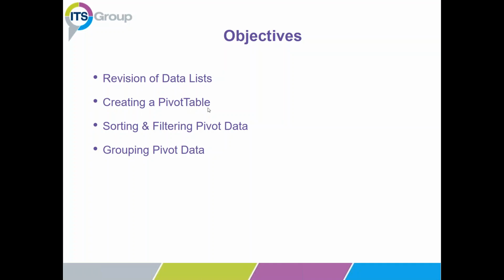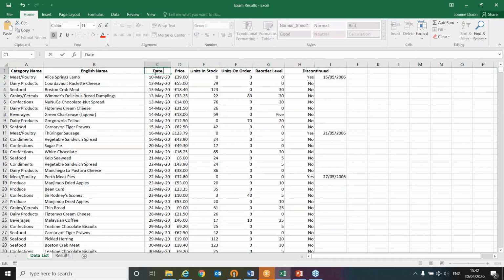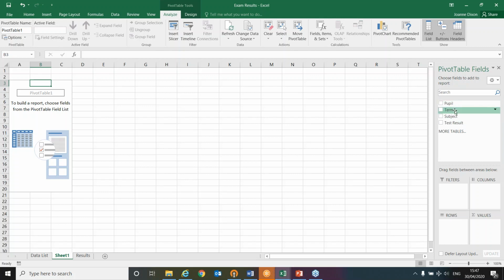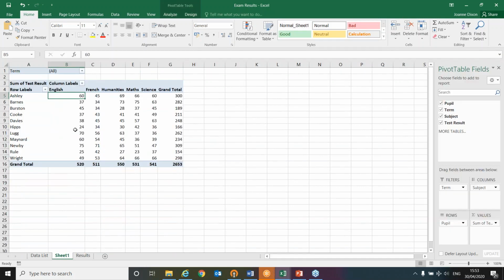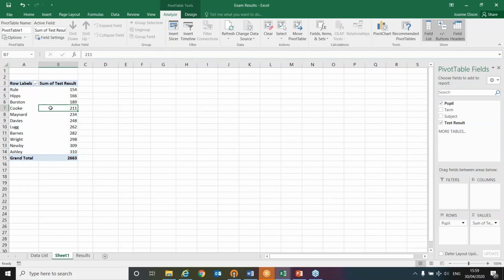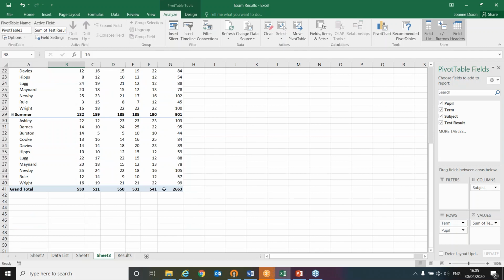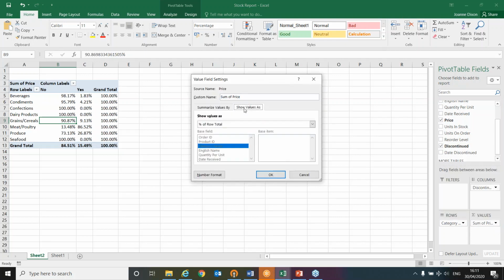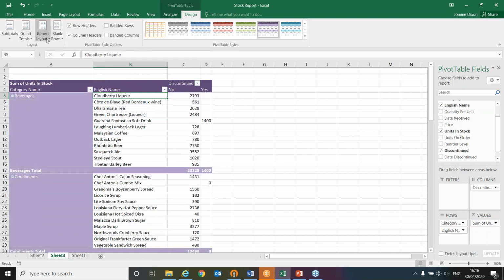Keep Moving and Pivot 30/04/2020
Watch our webinar recordings to get an idea of how we can help you to maximise productivity while remote working:

Keep Moving and Pivot - Remove the myth that Excel pivot tables are complicated - create your own pivots to analyse your data with ease.